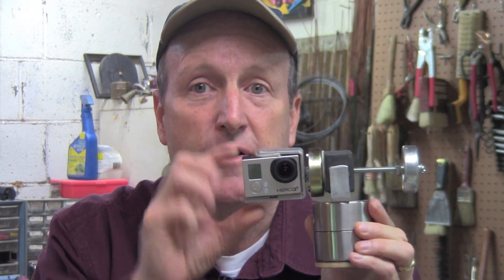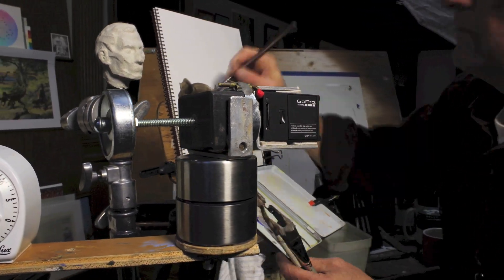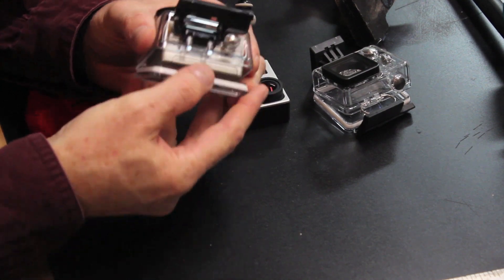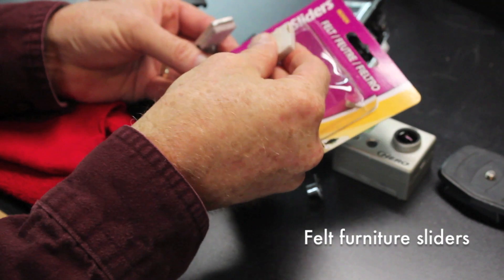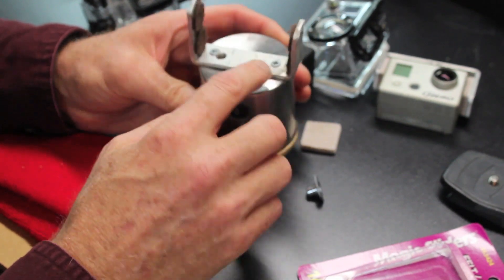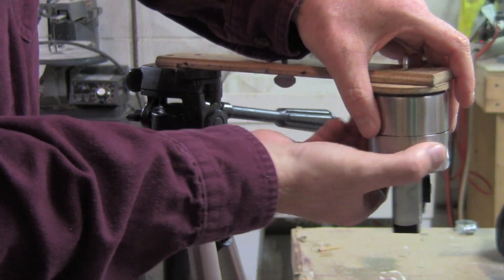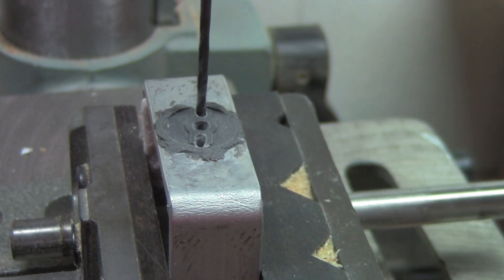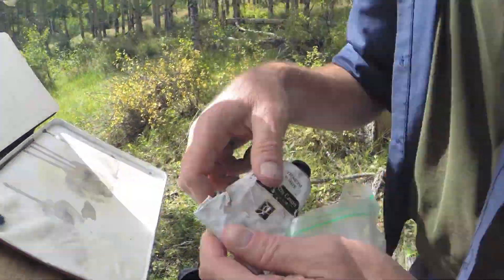DIY Motion Control System for GoPro Time Lapse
James Gurney uses two kitchen timers to build an inexpensive modular system for tilting and panning a GoPro camera.